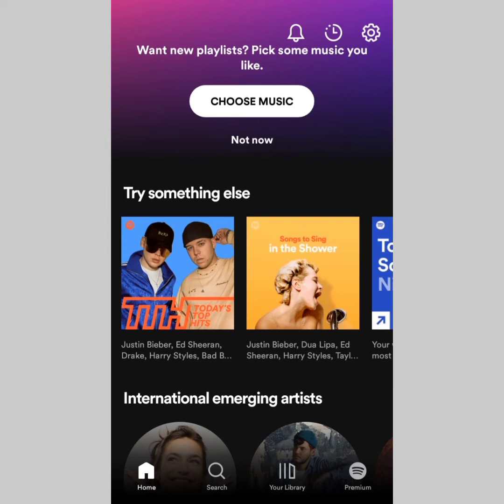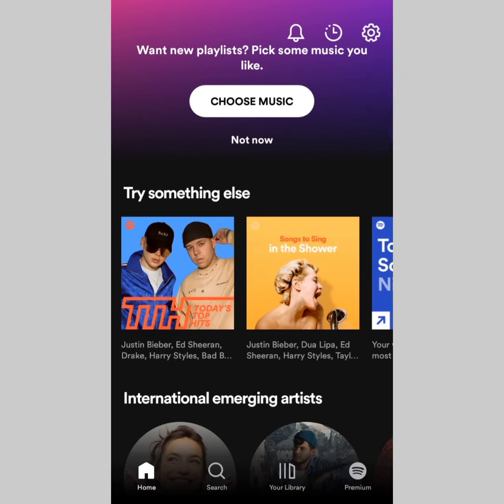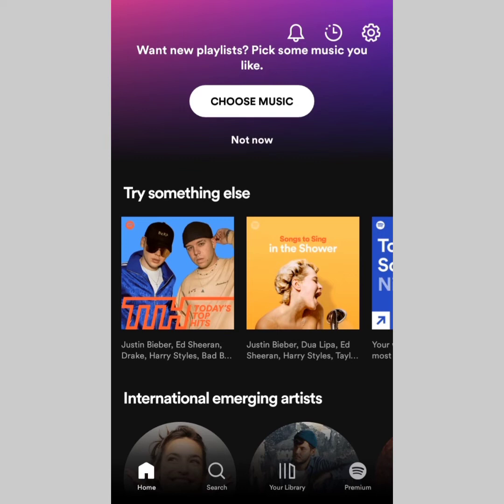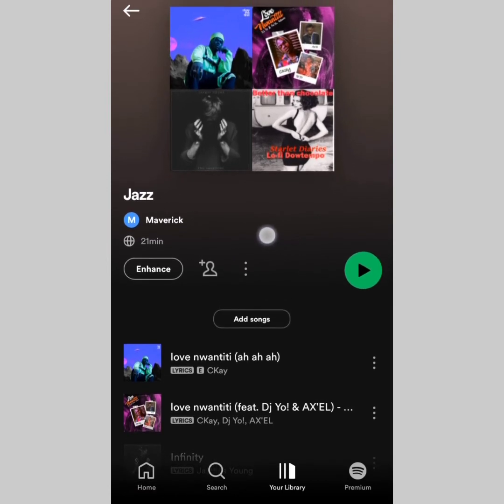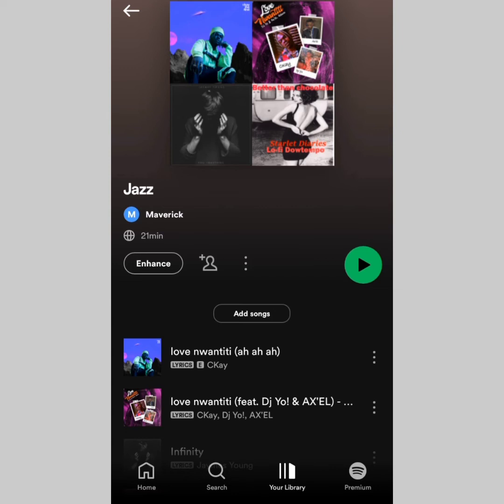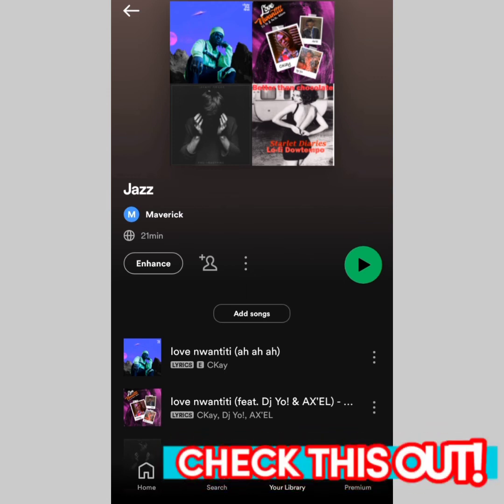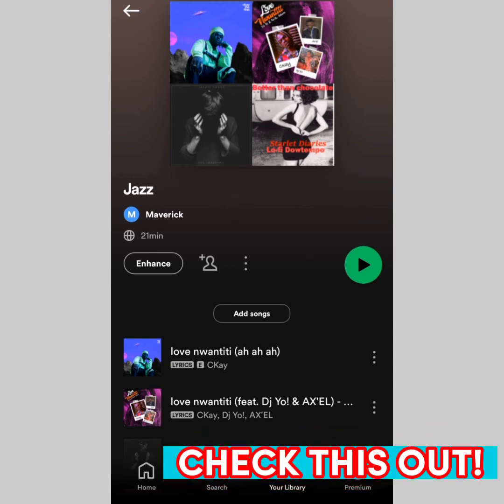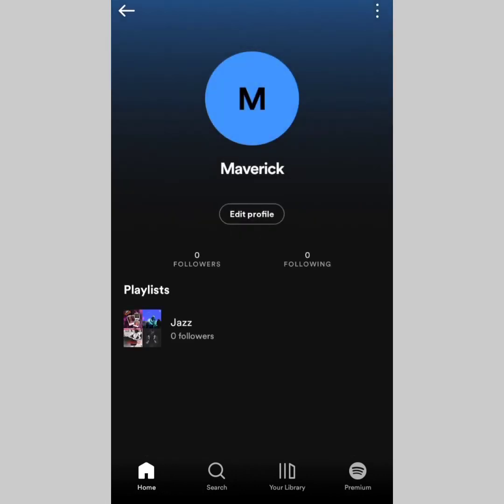Trying to see who liked your playlist on spotify (Impossicant!)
If you want to see who liked your playlist on Spotify and you have been doing some thorough research about how to see who liked your playlist on Spotify.
Then stick with me and watch this video as I reveal the truth to you.

You don't need to keep looking for other tutorials concerning how to see who liked follow your playlist on Spotify any longer because I have brought the solution to you in this video.

After you're done watching the video, you will be able to decide and know the likely method that you can use to see who liked your playlist on Spotify.